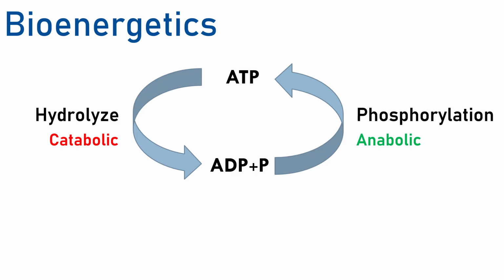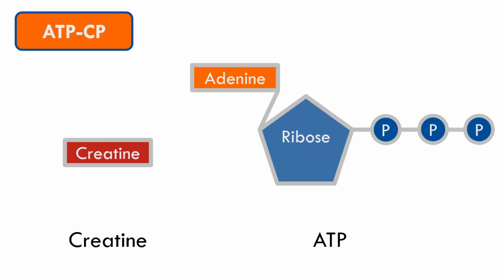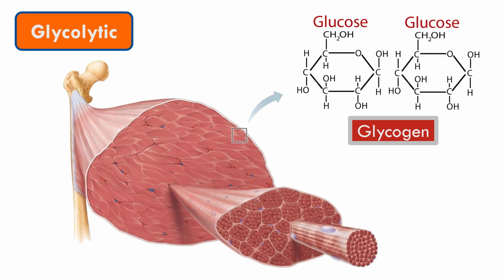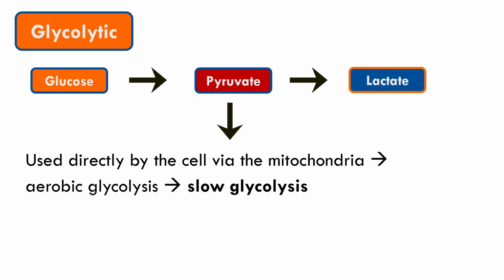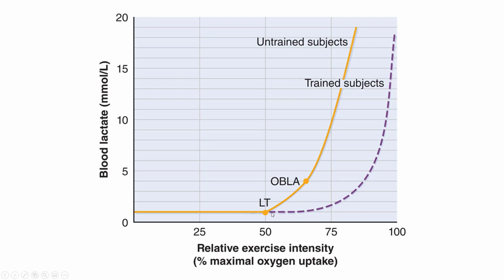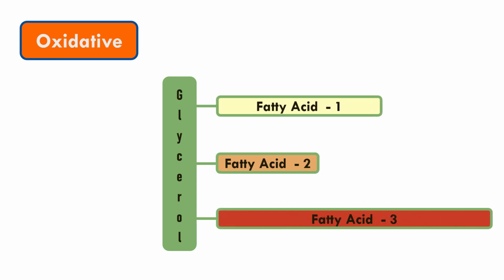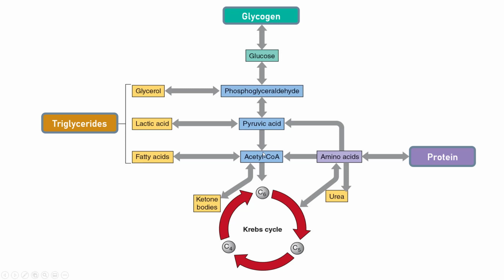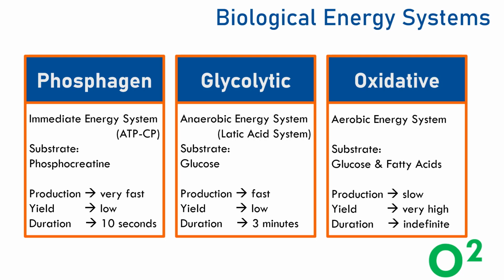Bioenergetics Energy Systems